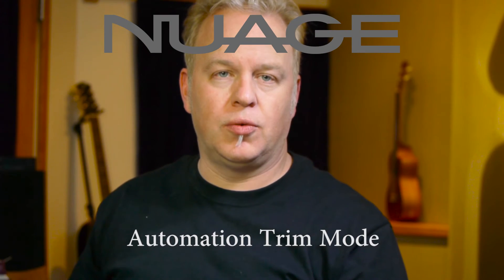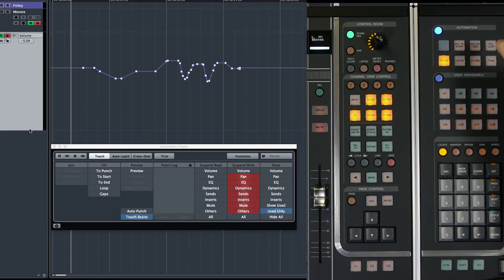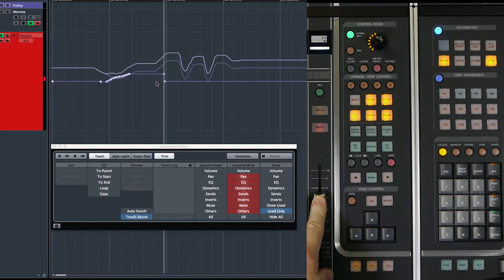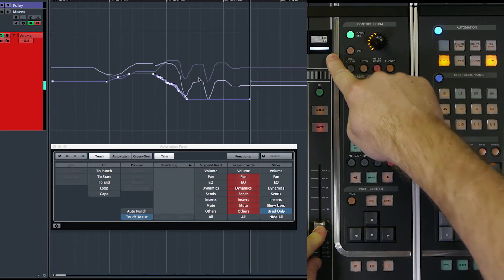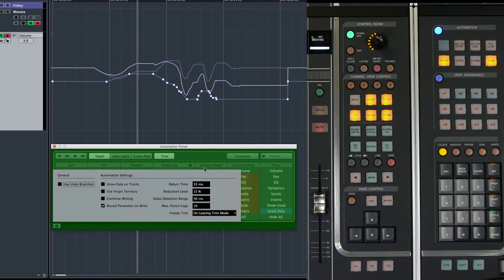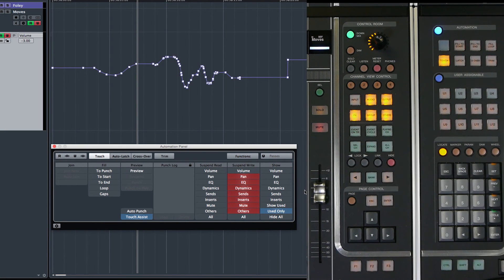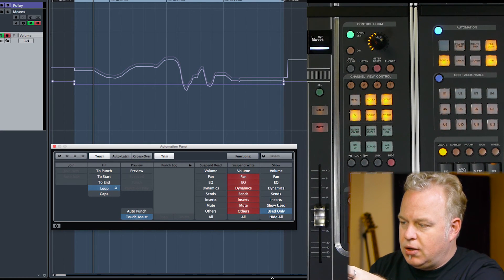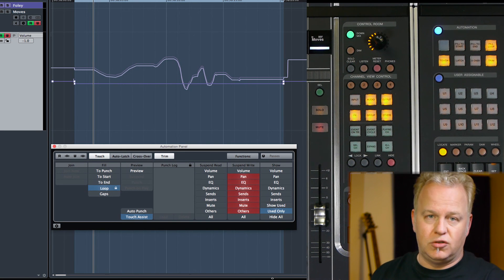26-6. Automation Trim Mode / NUAGE Courseware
Trim is a very useful mode that allows you to add or subtract from an existing automation event, effectively shifting the automation line up or down. When channels are in Trim mode, faders move to the middle and no longer move with the automation data. Another automation line appears in the lane to indicate either additions or reductions to the control value. Figure 26.16 (P.711) shows volume automation with the flat trim line superimposed on top with the fader in the middle, which is now unity gain (no change from automation line).